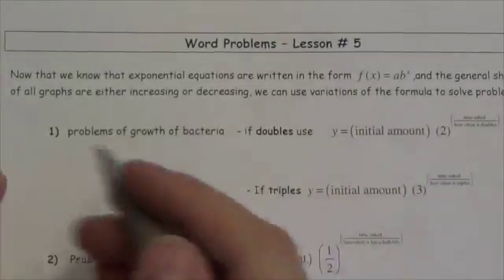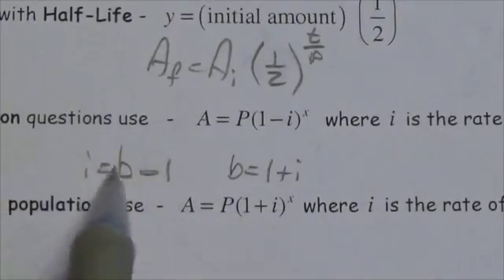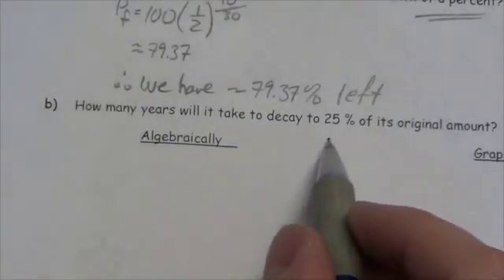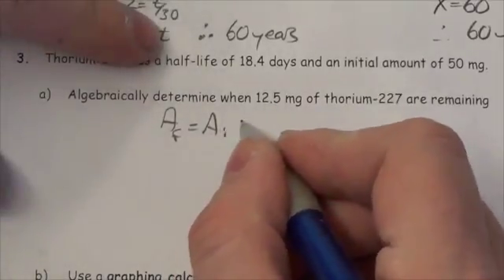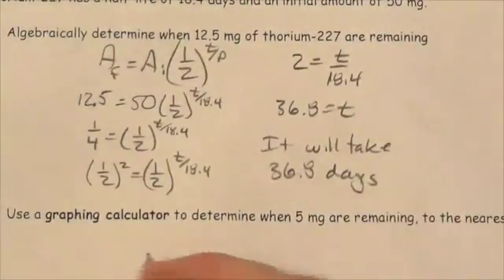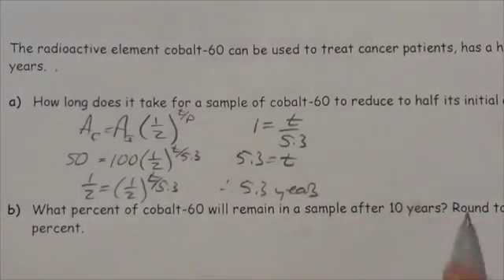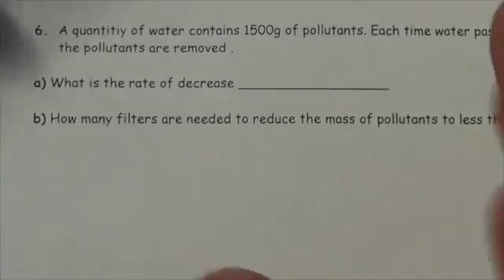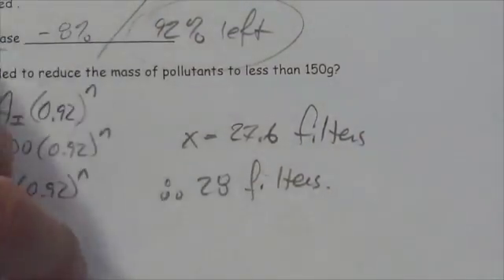Exponential Word Problems - Lesson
This video is about answering word problems that use an exponential function - Lesson